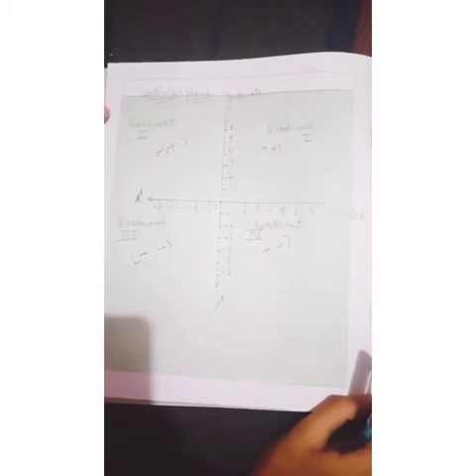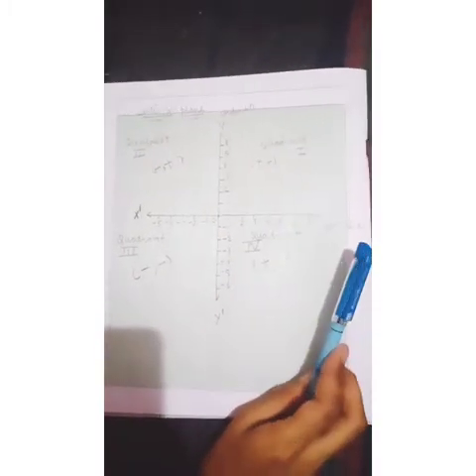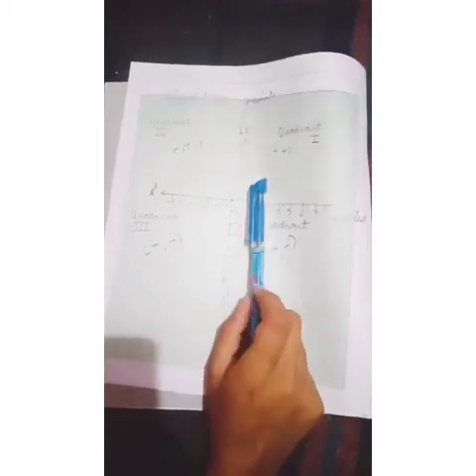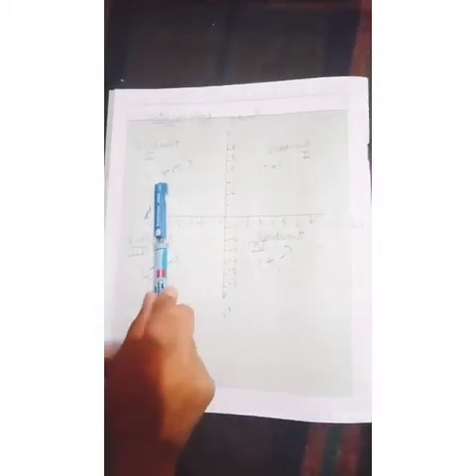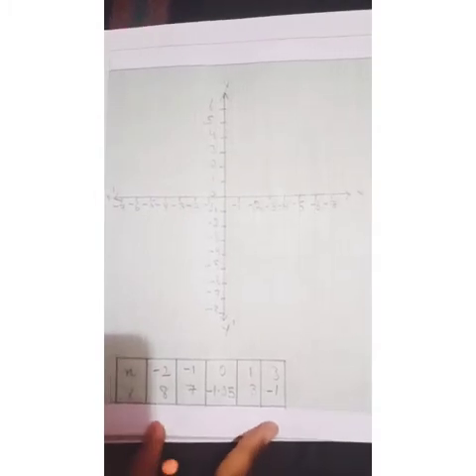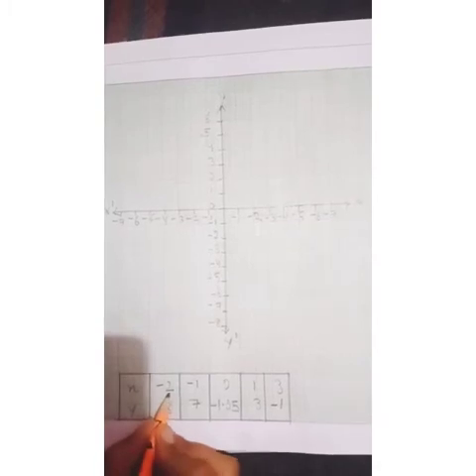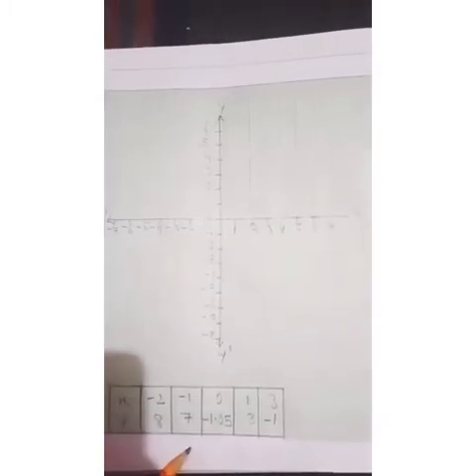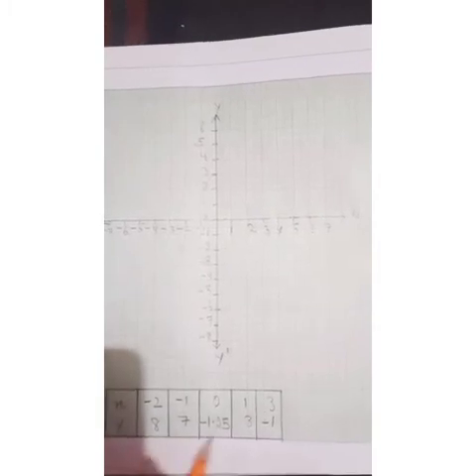9th class Cartesian plane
Irexian